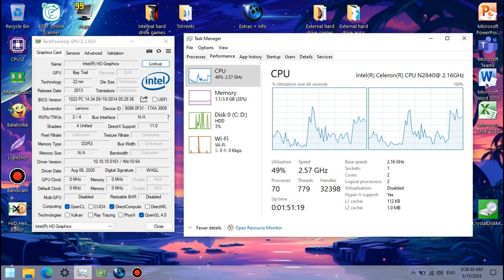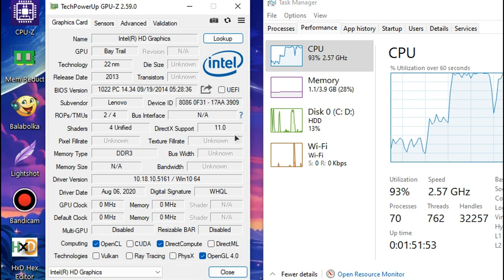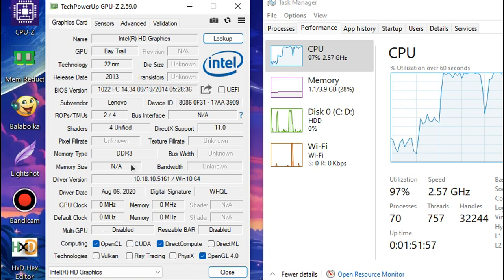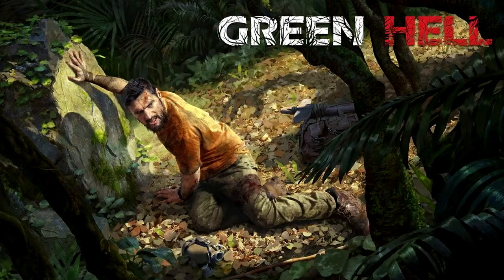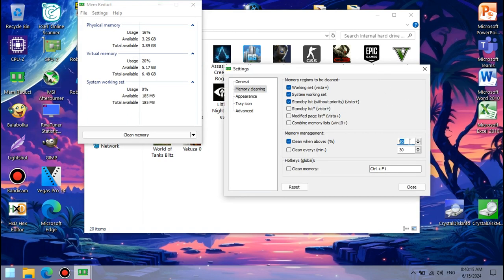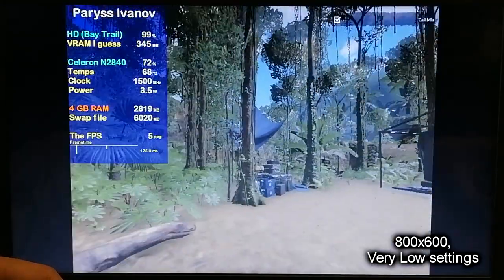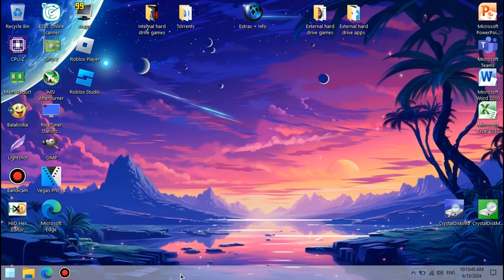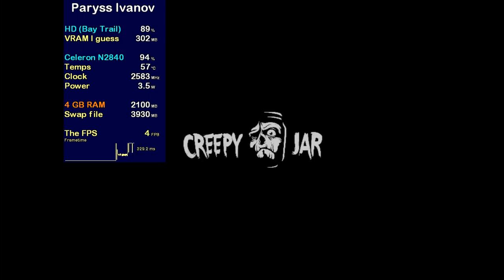Green Hell on LOW-END PC || Intel Celeron N2840, Intel HD Graphics (Bay Trail), 4 GB RAM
WE'RE GOING STRAIGHT TO LAGGY CELERONIC HELL WITH THIS ONE!!! 🗣🗣🗣🔥🔥🔥👿😈
This is how Green Hell takes a PowerPoint presentation walk on a super low-end laptop with the Intel Celeron N2840 that's slower than the Core 2 Duo T7200 from 2006 and the Intel HD Graphics (Bay Trail) that are weaker than the GeForce 210.
🔧 *SPECS:*
🕒 Timestamps:
00:00 - Intro/Specs
01:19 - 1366x768, Very Low settings
03:19 - 800x600, Very Low settings
05:37 - The useless config
06:15 - How to lower the resolution further
06:52 - 640x400, Very Low settings
08:55 - 400x300, Very Low settings
11:40 - Outro